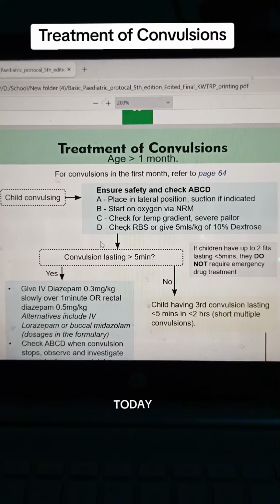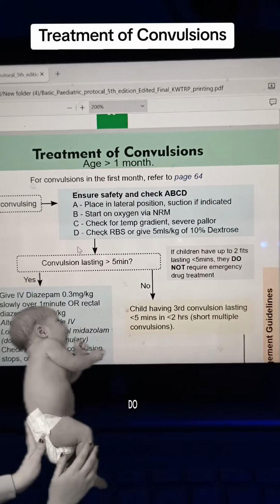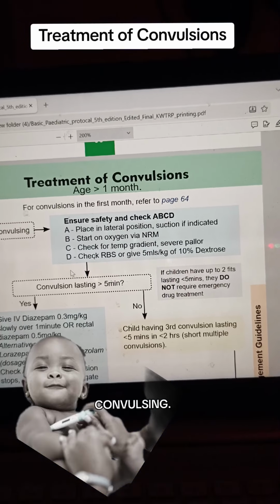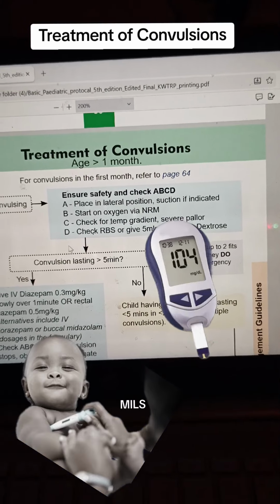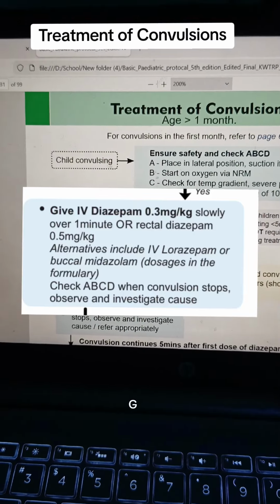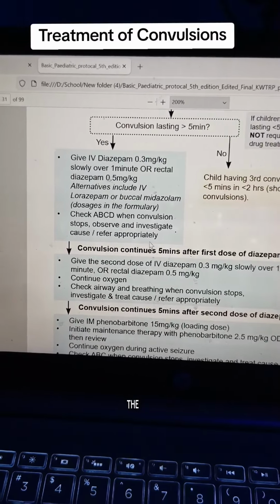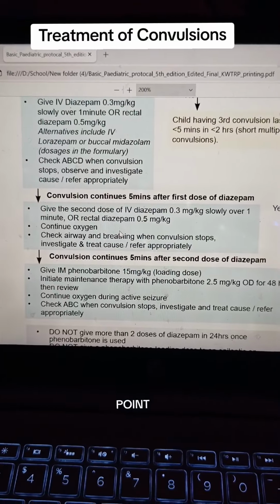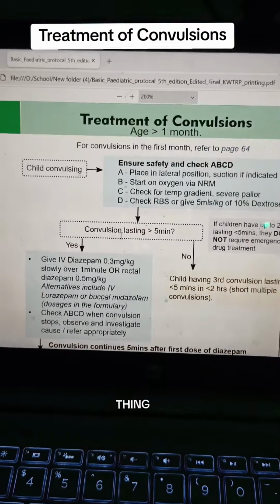Stop the Seizure: Pediatric Convulsion Protocol Explained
Child Convulsing? Emergency Management & Protocol (Pediatrics). This Pediatric Nursing guide outlines the step-by-step management of a child brought in with convulsions (Seizures).

We explain the ABCD approach (Airway, Breathing, Circulation), the importance of checking Random Blood Sugar (RBS) for Hypoglycemia, and the specific drug protocols for stopping seizures using Diazepam and Phenobarbitone.

By the end of this video, you will master:
✅ Immediate Action: Lateral Positioning & Suctioning (Airway)
✅ Supplemental Oxygen: Preventing Brain Hypoxia
✅ Fever Management: Exposing the child & Tepid sponging
✅ Hypoglycemia Check: Dextrose 10% Dosage (5ml/kg)
✅ Medical Management Step 1: Diazepam Dosage (0.5mg/kg Rectal or 0.3mg/kg IV)
✅ Medical Management Step 2: Repeat Diazepam if seizures persist  5 mins
✅ Medical Management Step 3: Phenobarbitone Loading Dose (15mg/kg IM)
✅ Safety Warnings: Maximum Diazepam doses & Referral criteria

Video Chapters:
0:00 - Intro: Emergency Protocol for Convulsions
0:20 - ABCD Management: Positioning & Oxygen
0:50 - Fever Management (Febrile Convulsions)
1:15 - Hypoglycemia Management (Dextrose 10%)
1:40 - 1st Line Drug: Diazepam Dosage (IV vs. Rectal)
2:05 - What if Seizures Persist? (2nd Dose Diazepam)
2:30 - 2nd Line Drug: Phenobarbitone Dosage (15mg/kg)
3:00 - Important Safety Warnings & Referral